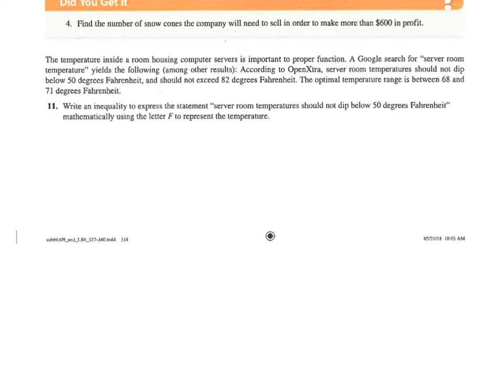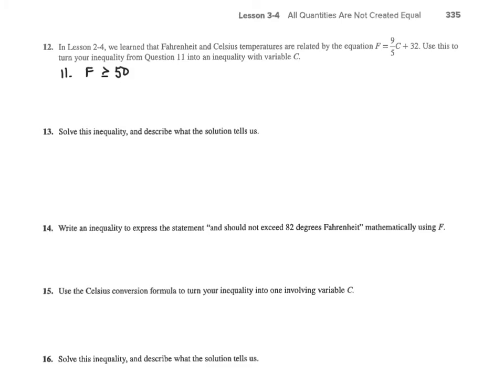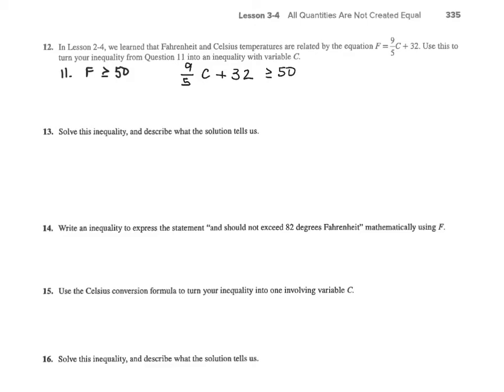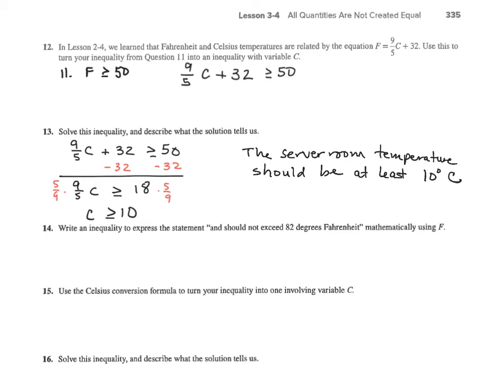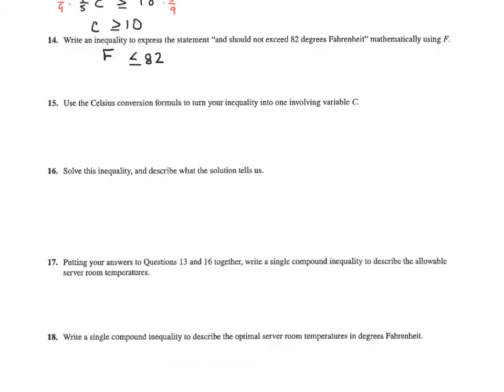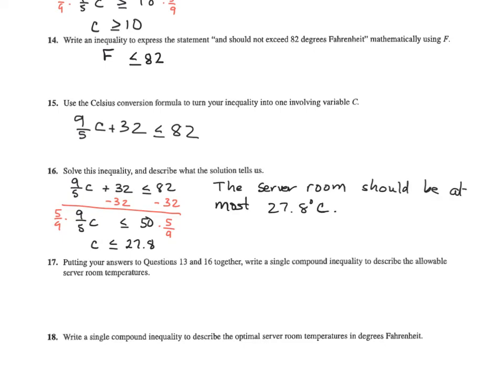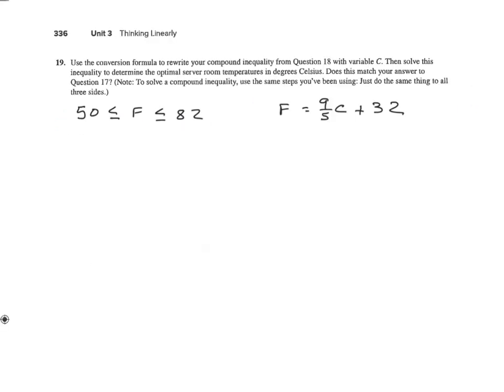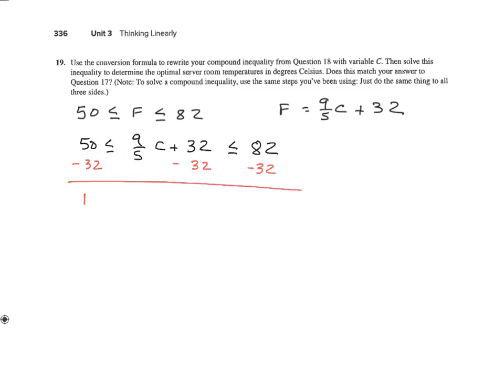3.4, pp. 334-336, #11-19